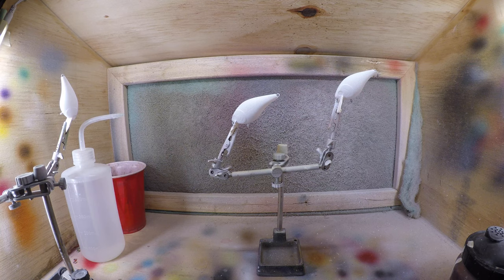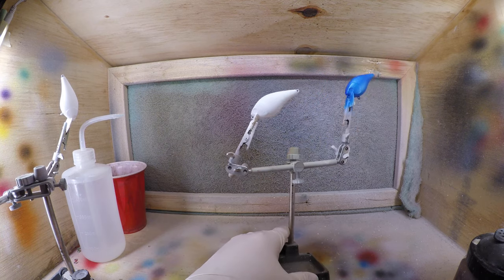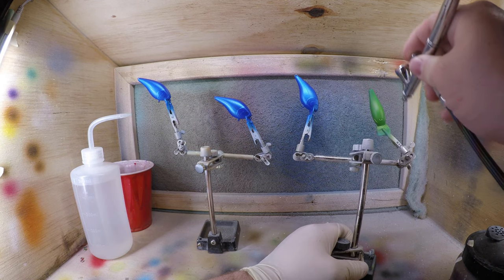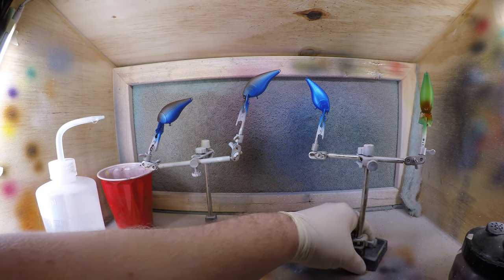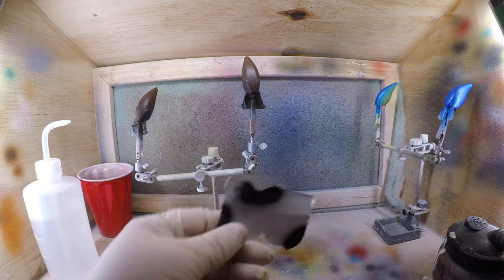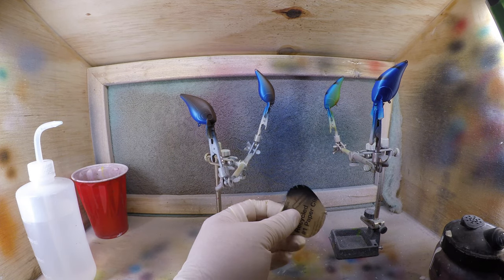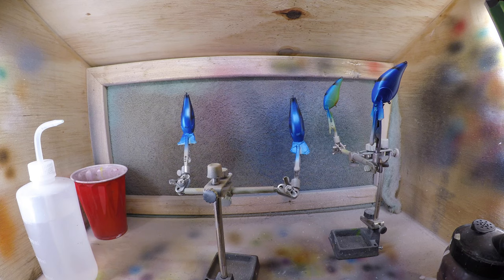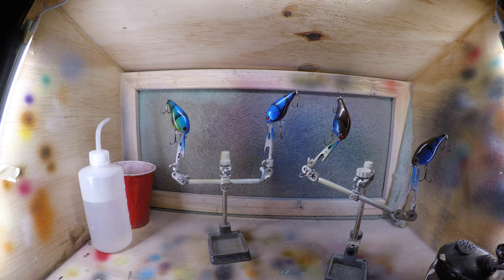Airbrushing 3 variations of an electric blue crawfish pattern on a squarebill 1.5 crankbait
Airbrushing 3 different (made 2 of the same in the video) variations of an electric blue crawfish pattern on a squarebill 1.5 crankbait.